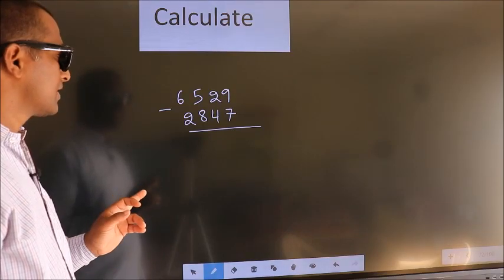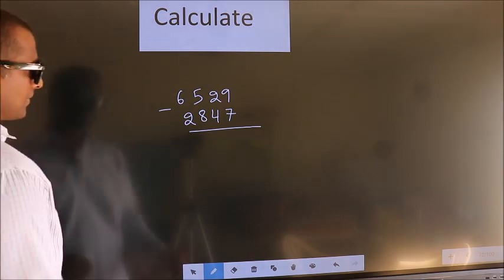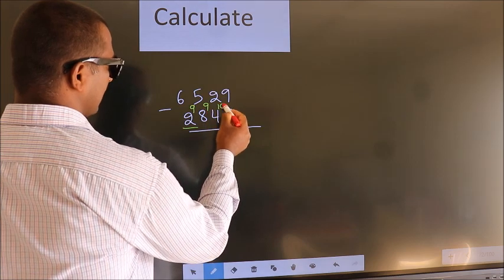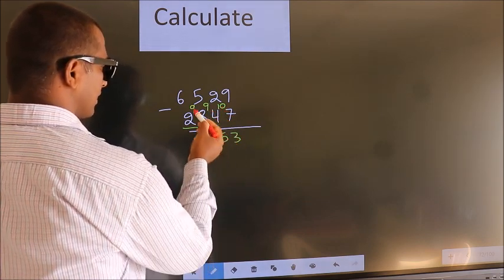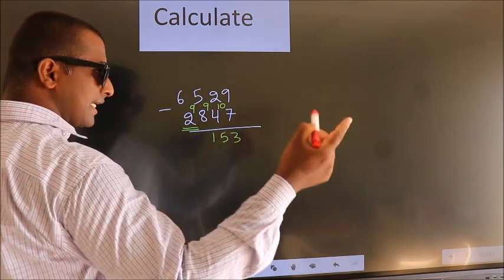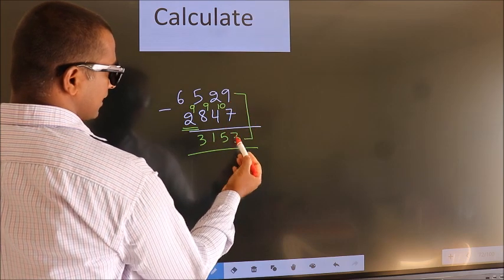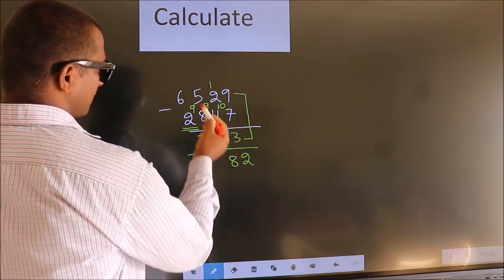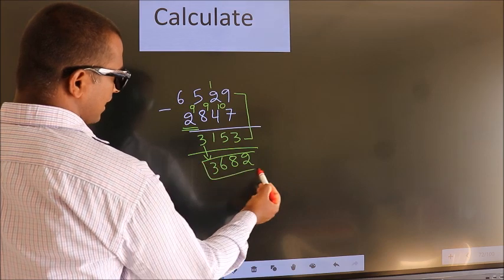Short cut trick subtraction subtract 6529 2847